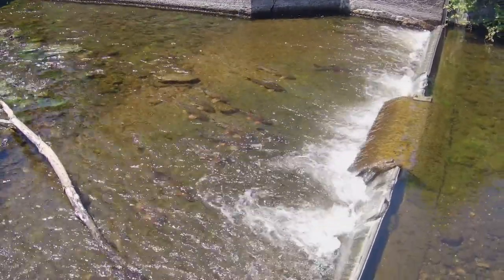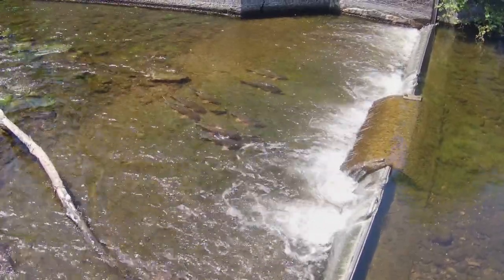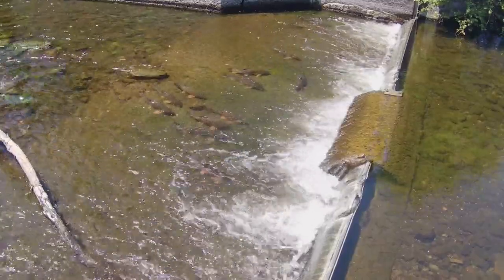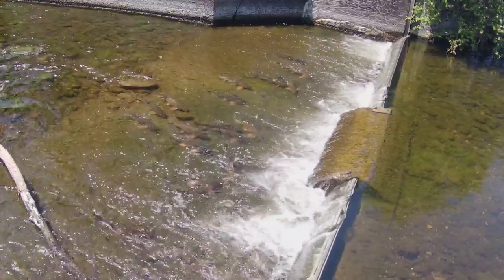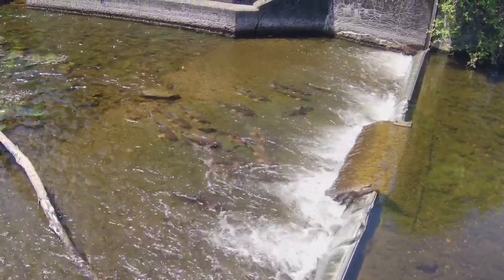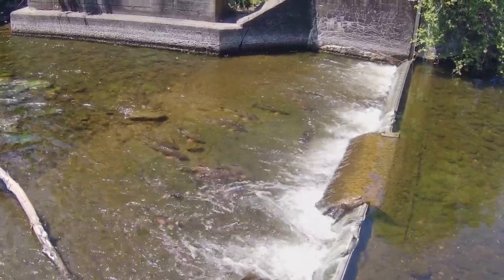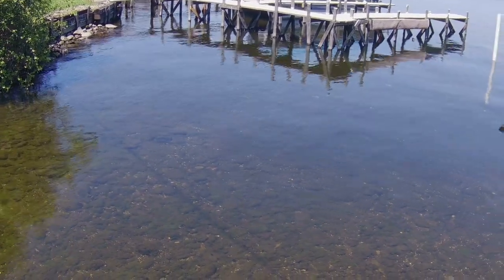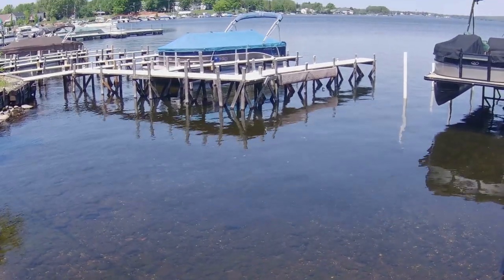Carp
trying to swim upstream into the lake